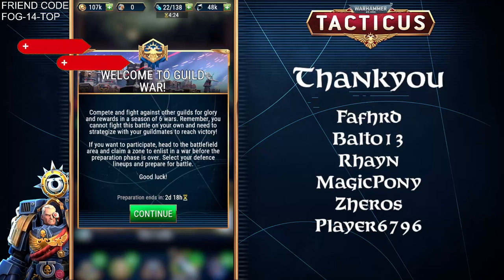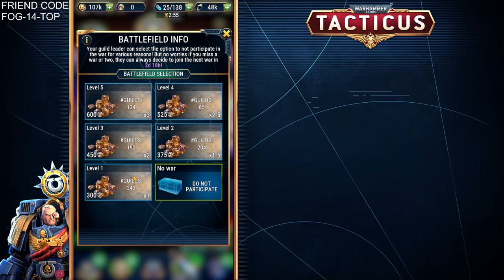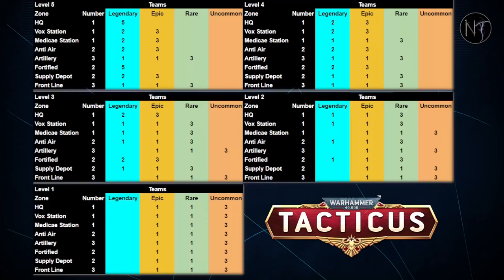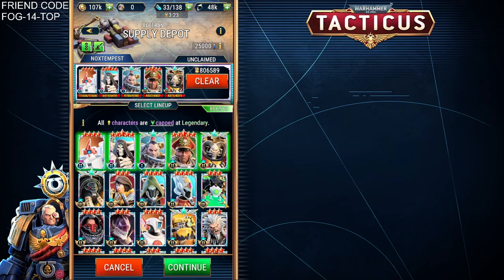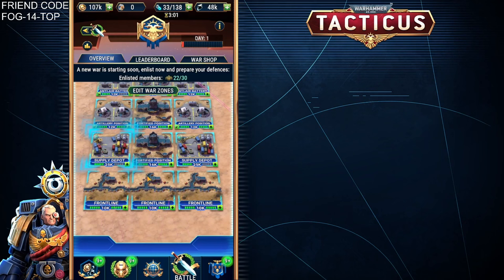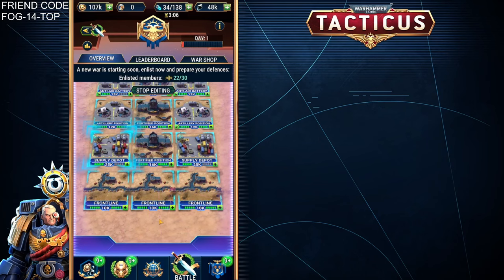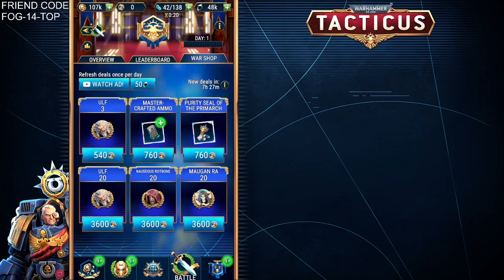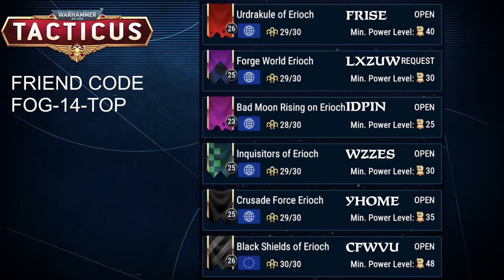Guild War 101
Here i take a beginners look at the guild war. What to click on how to join, set defense and alter the map. I also take a look at the shop and a small bonus at the end for the gleam competition SnowPrint are currently doing. tacticus guildwar #101
0:00 Intro
00:41 Participation
02:12 Preparation
02:51 Claim a Zone
03:24 Setting Defence
04:11 Guild leader tools
06:32 Rewards
06:57 Shop
07:43 War Status "Coming Soon"
08:07 Gleam Raffle Code
08:25 Outtro